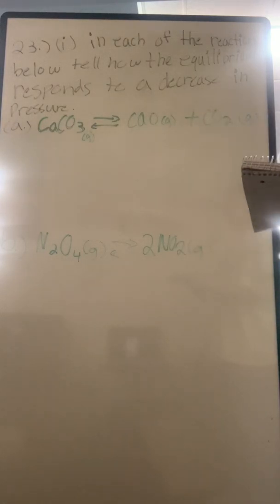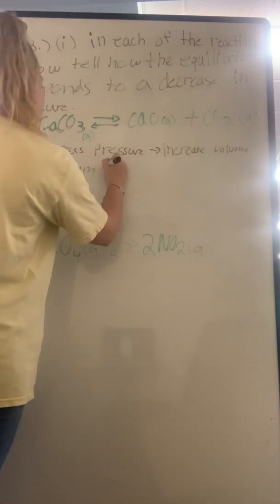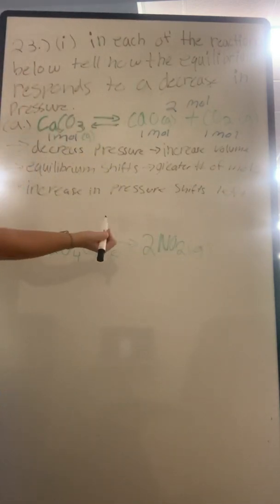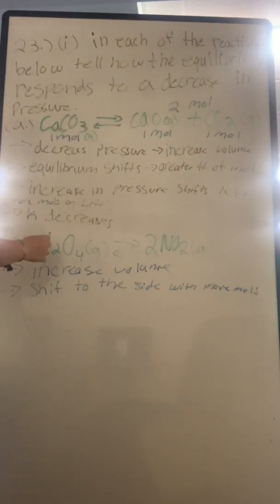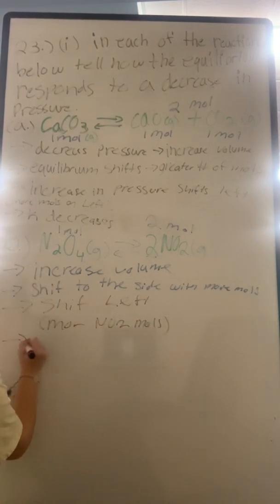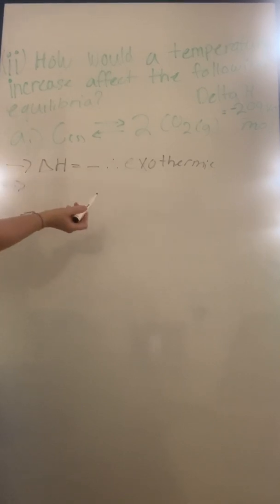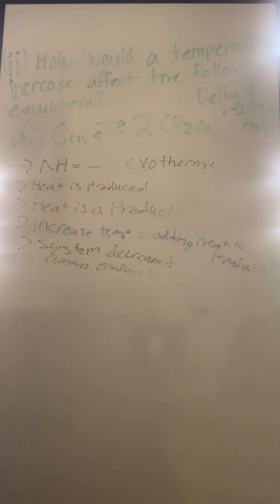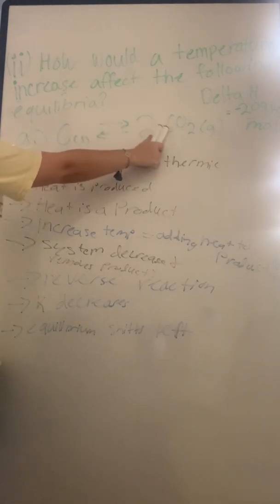Chemistry- Question 23